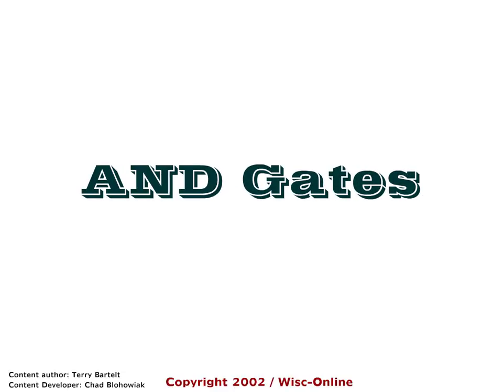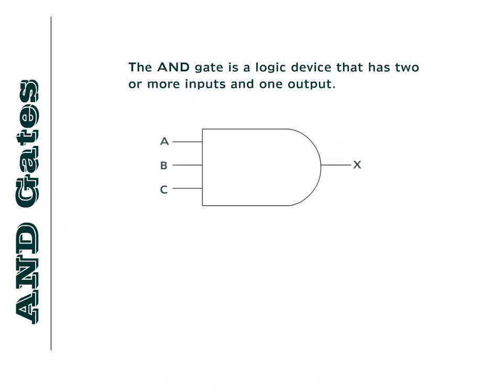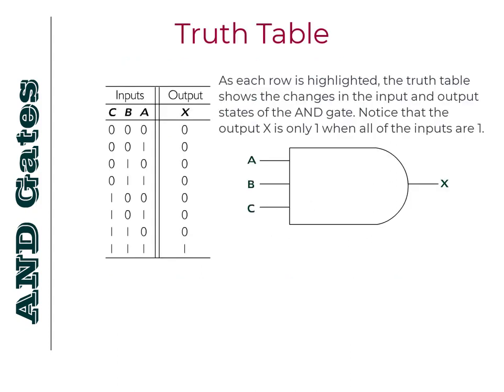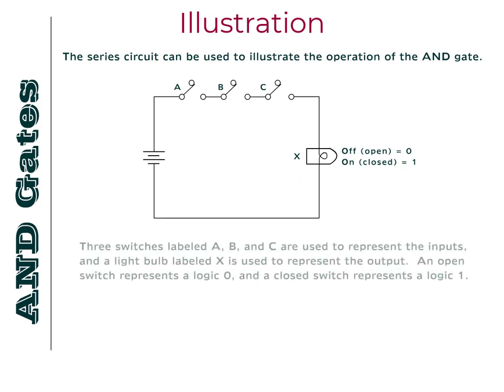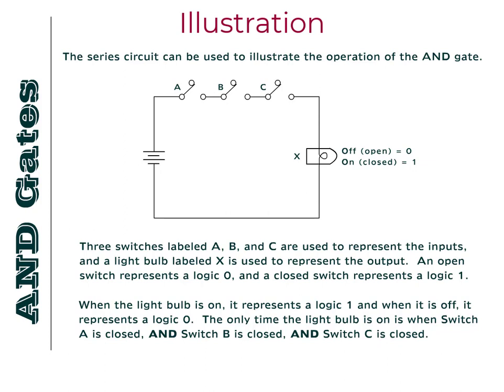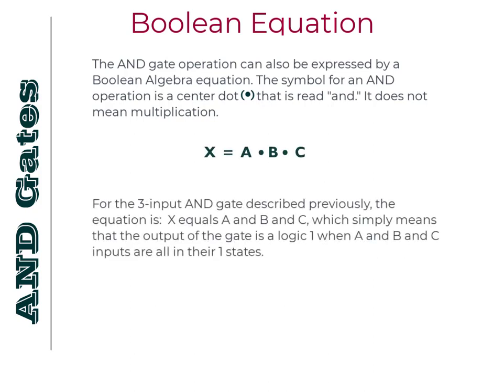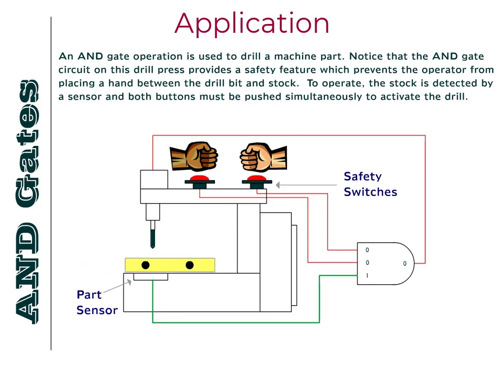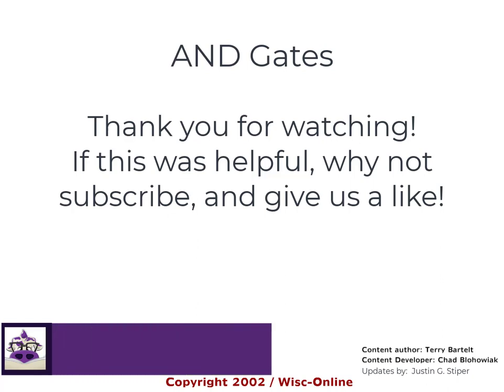AND Gates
In this learning activity you'll describe the operation of an AND gate by using a truth table, a waveform diagram, a Boolean Algebra equation, a switch analogy, and a written definition.